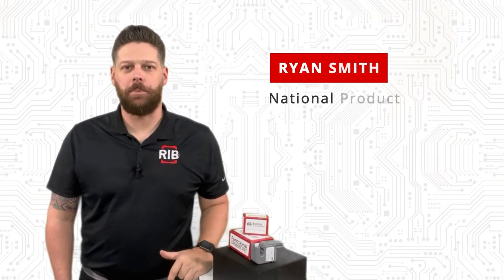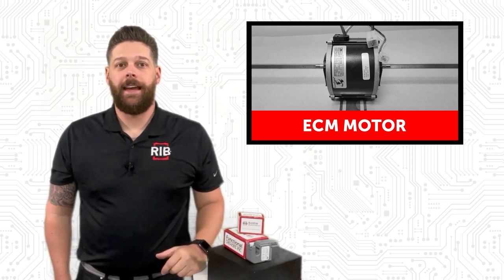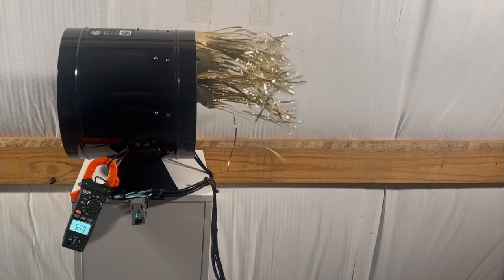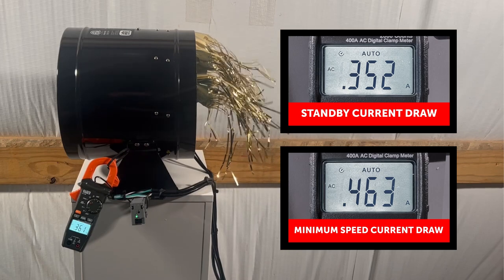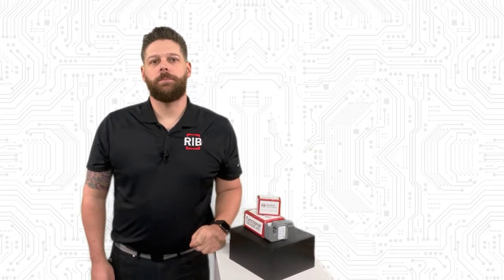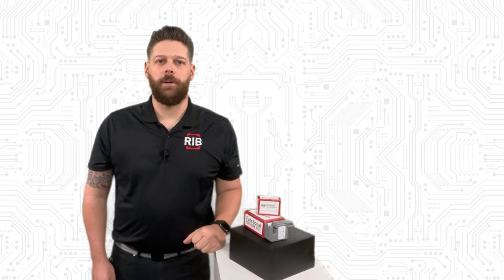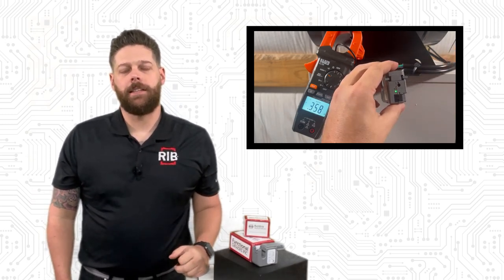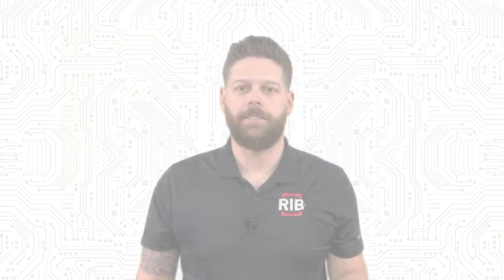RIB Current Switch for Electronically Commutated Motors (ECM)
HVAC equipment manufacturers are increasingly incorporating ECM motors into their designs due to their energy-saving capabilities. Standby current draw in an ECM motor can cause difficulty with monitoring status, making specialty designed devices required to verify operations in HVAC control applications. A current sensor with a low hysteresis is the perfect solution for this problem.